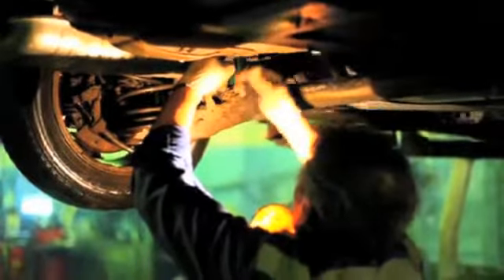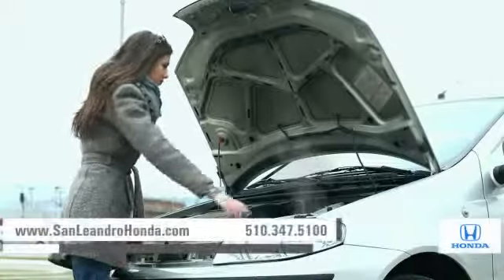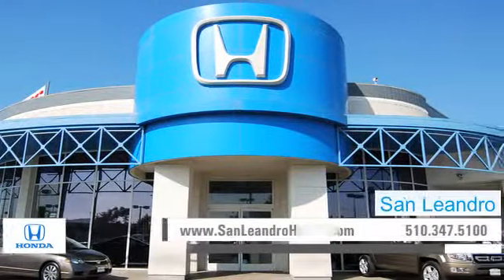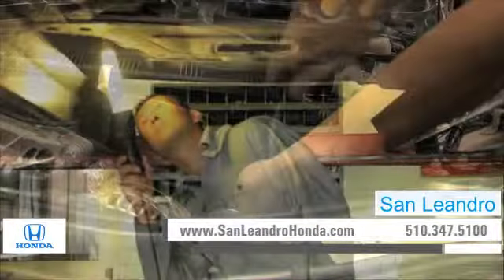Honda Local Service Shop - Oakland, CA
If you are looking for a high quality foreign and domestic service shop in San Leandro, CA or near Hayward, CA come to San Leandro Honda. If you need brake repair, transmission service or to simply stop a leak, San Leandro Honda has got you covered. San Leandro Honda is at 1302 Marina Blvd. San Leandro, CA 94577. Union City, CA and San Francisco, CA residents are minutes away from our service center. to schedule your low cost regular maintenance.